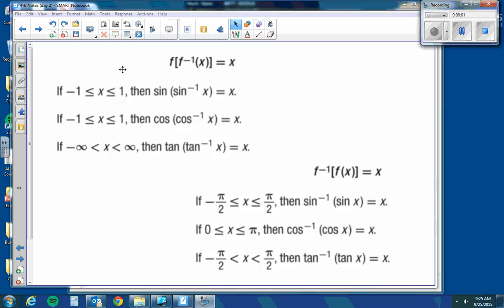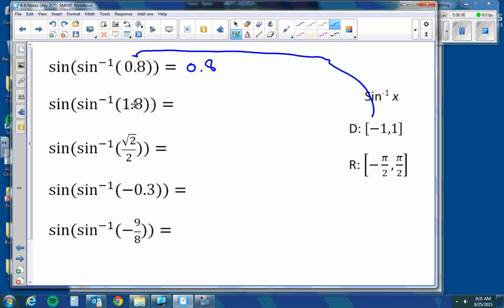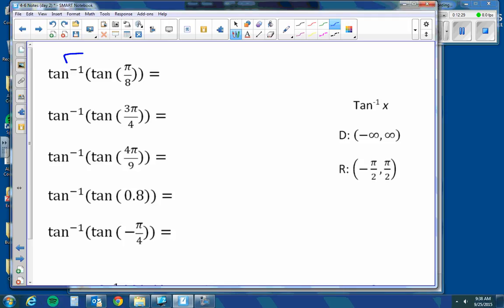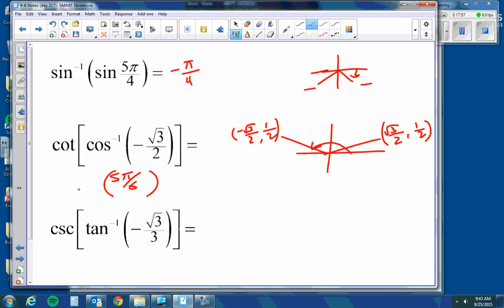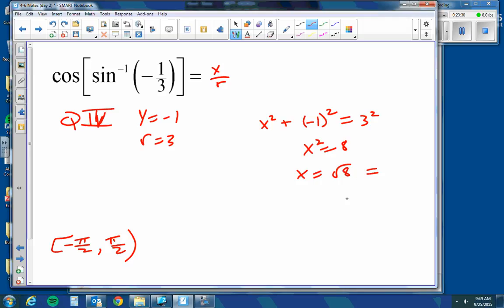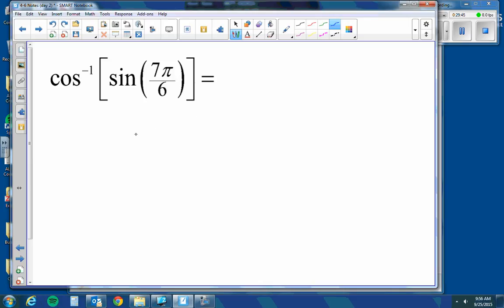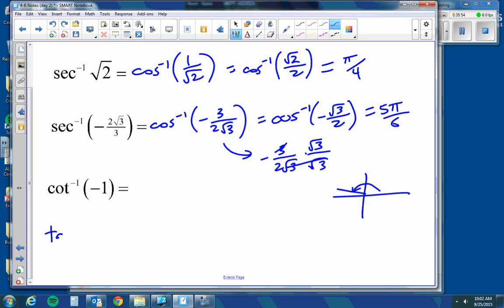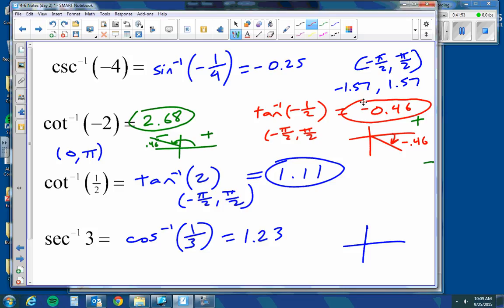4 6 Notes day 2